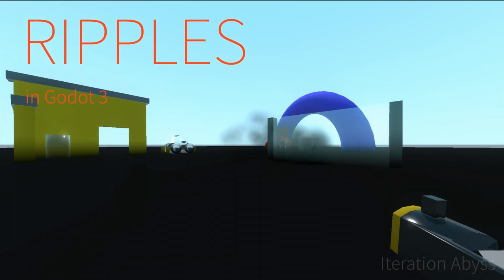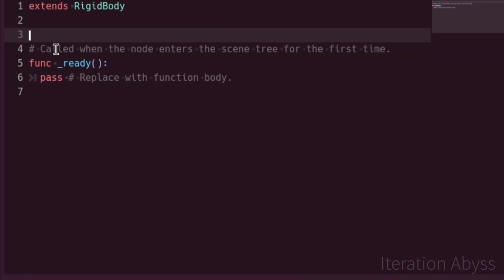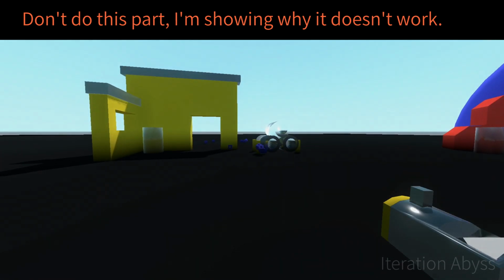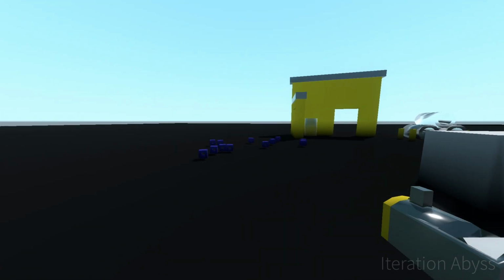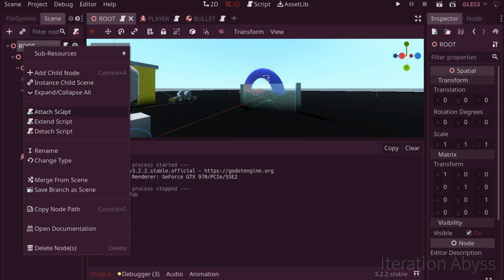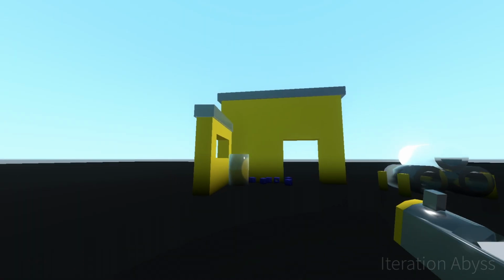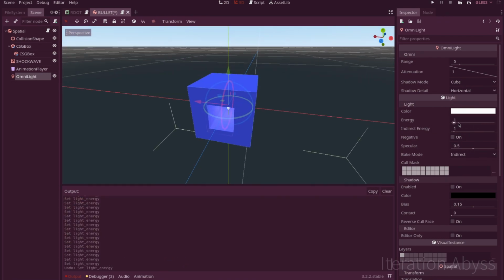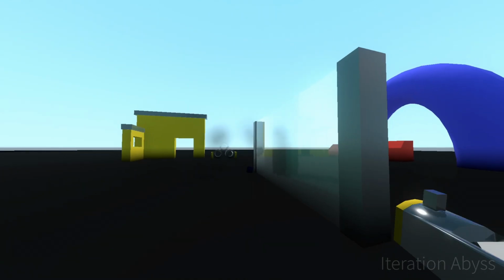Creating shock-wave ripple effects in Godot 3 3D.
In this tutorial I'll cover the creation of shock-wave ripple effects in Godot 3. Its not as straight forward as you would assume so things are going to get complicated.

Link to the end-result godot project.
Best ran in Godot 3.2.2, MIT licence

If you needed help on this tutorial or had any other questions or suggestions, check out the Iteration Abyss discord channel